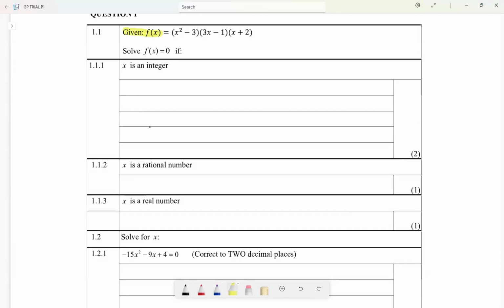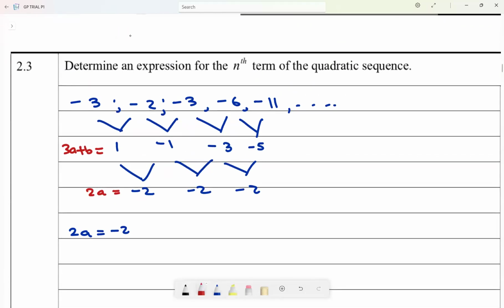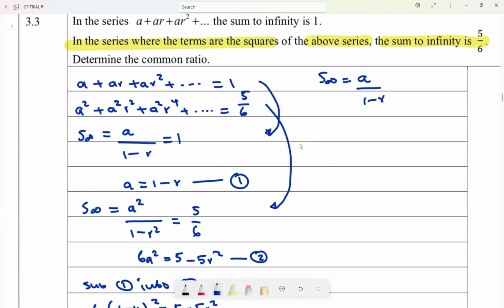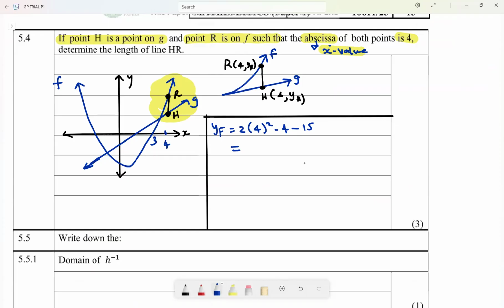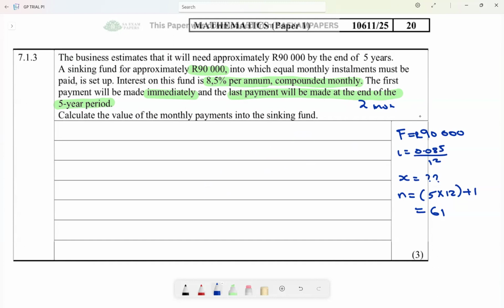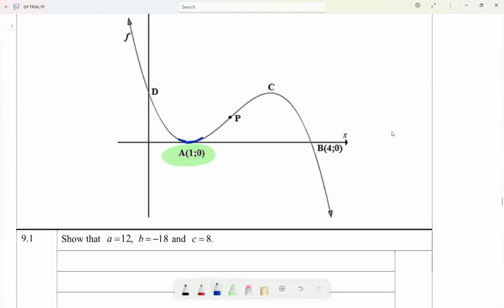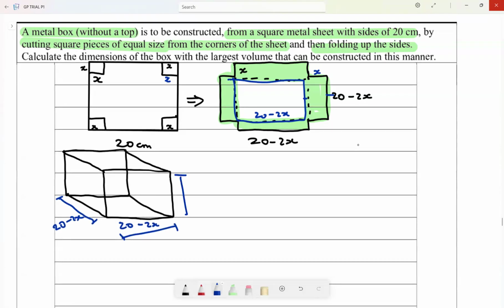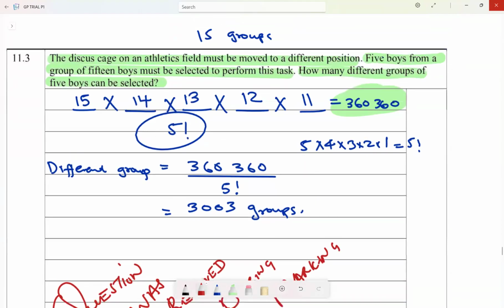GRADE 12|MATHS P1|GAUTENG|TRIAL EXAM 2025